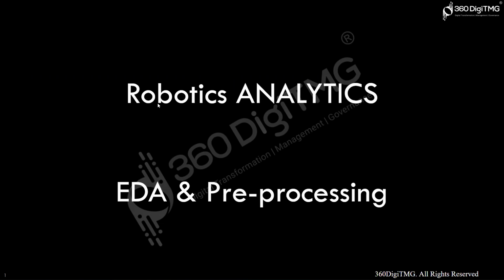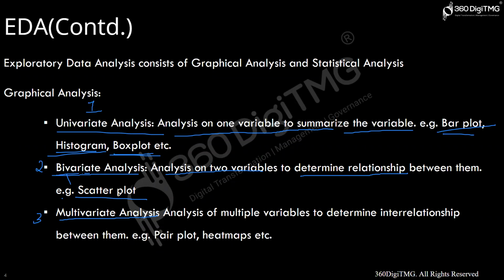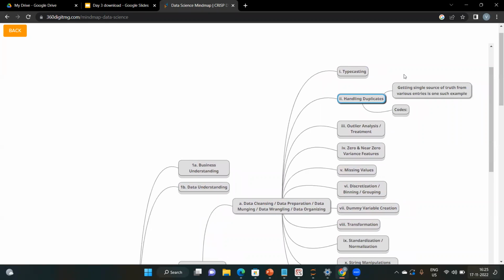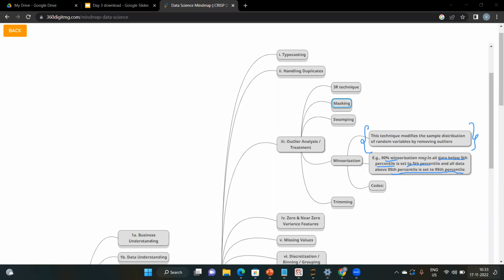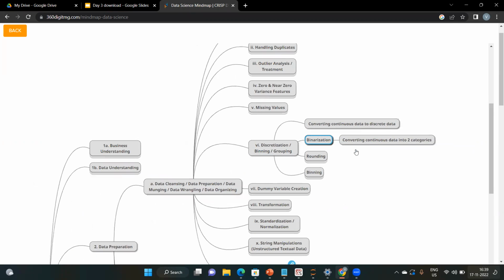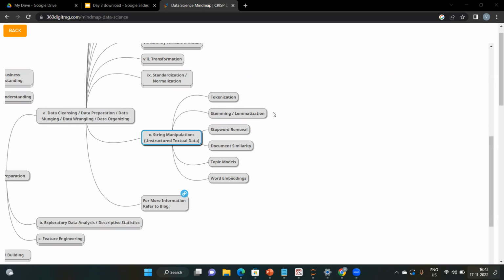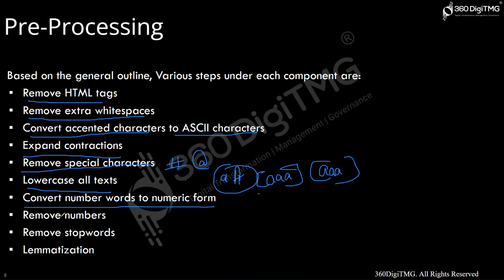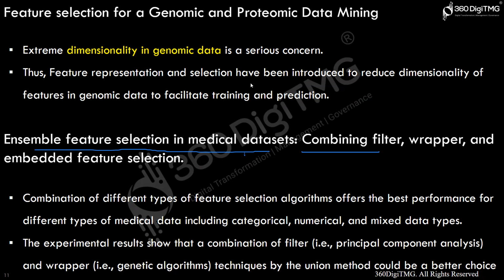Robotics Analytics | Day 3 | 8 Hours Course | 360DigiTMG